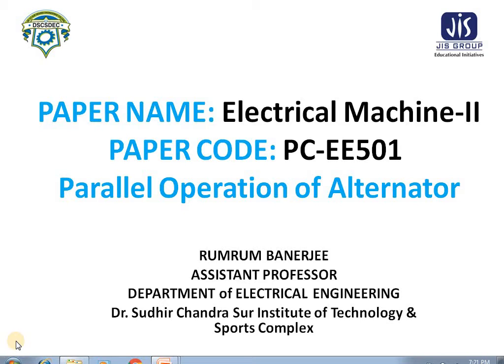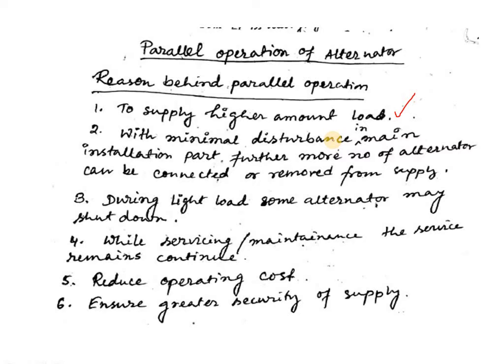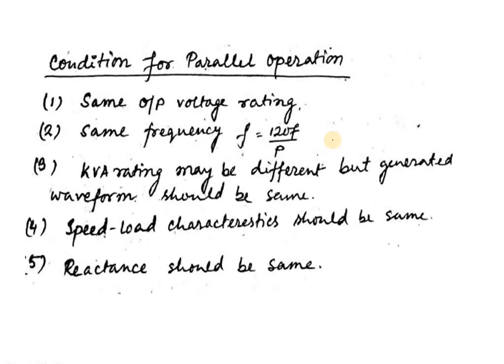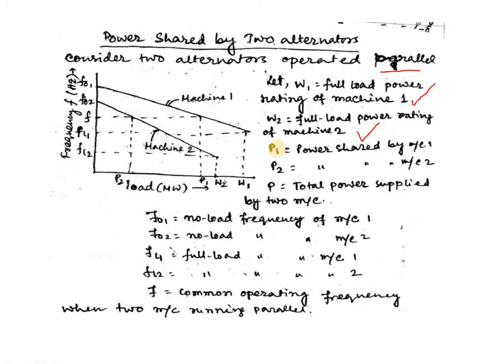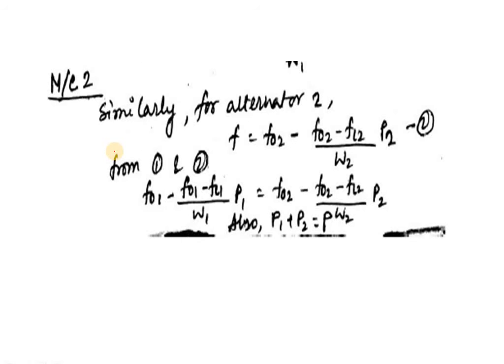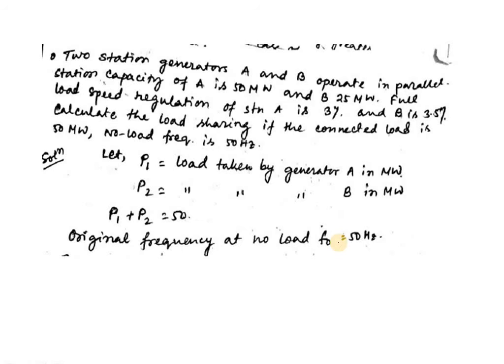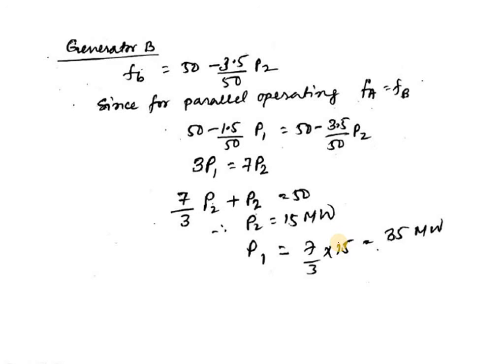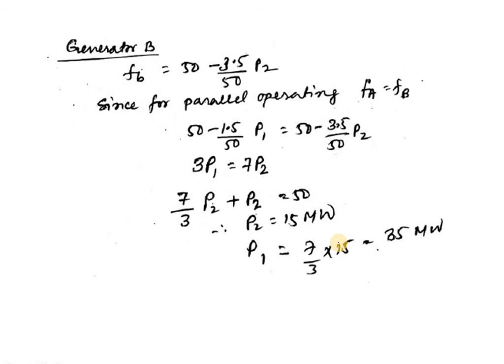lecture 19 Parallel operation of alternators